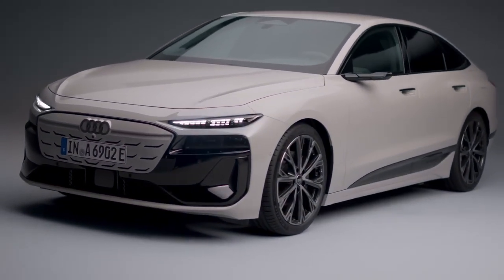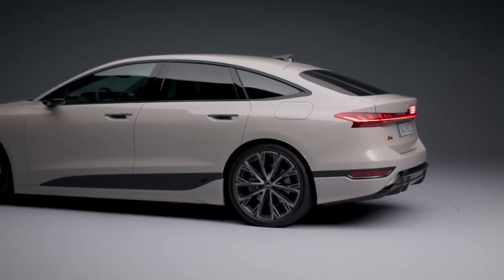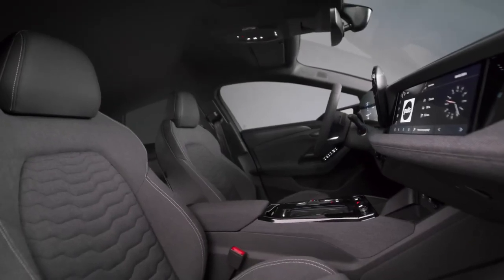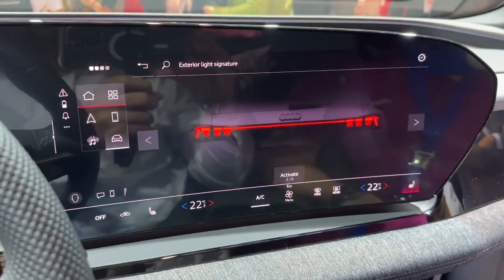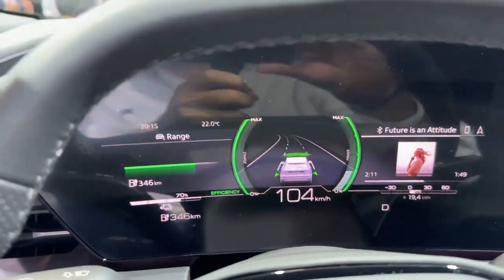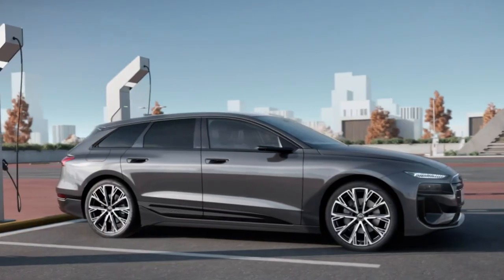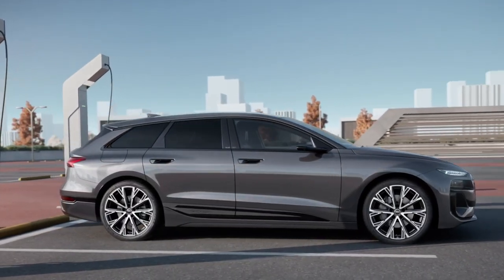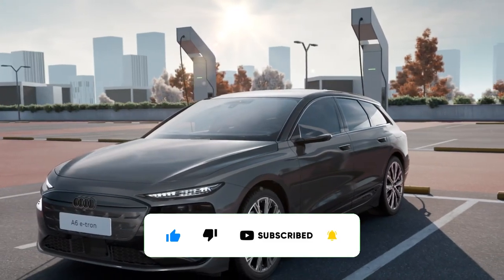Audi just announced the new A6 e-tron | And we love it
Welcome and thank you for joining us for a look inside the revolutionary Audi A6 E-Tron!
The new Audi A6 e-tron is here, marking a new chapter for the beloved company car. This sleek, aerodynamically optimized electric vehicle promises zero emissions and comes in both Sportback and Avant models, set to launch in the UK later this year.
Stepping inside, you're immediately captivated by a sweeping panorama of digital displays. A standard 11.9-inch Virtual Cockpit instrument cluster keeps the driver informed, while a 14.5-inch touchscreen commands infotainment. A unique 10.9-inch passenger-side touchscreen mirrors most of the main display's functions, allowing the passenger to control media or even set navigation destinations.
Prioritizing driver focus, Audi includes an Active Privacy Mode, dimming the passenger screen to minimize distraction. The driver benefits from an augmented reality head-up display, projecting vital information and navigation seamlessly onto the road ahead.
Android Automotive operating system powers this digital ecosystem, enabling over-the-air updates and access to an Audi Application Store. This opens the door to downloading third-party apps like YouTube, covering music, video, gaming, navigation, and more. Voice commands, enhanced by ChatGPT technology via Microsoft Azure OpenAI Service, ensure intuitive and predictive responses, further elevating the driving experience.
Rounding out the sensory experience is a 20-speaker Bang & Olufsen sound system. While other markets may enjoy digital mirrors, current U.S. regulations prevent their inclusion.
We hope you enjoyed this glimpse into the future of electric luxury.